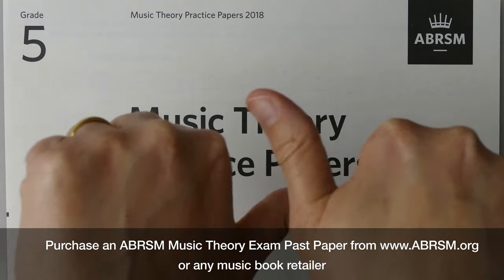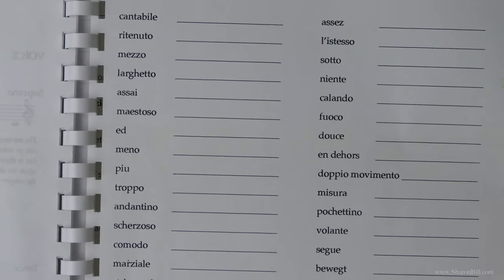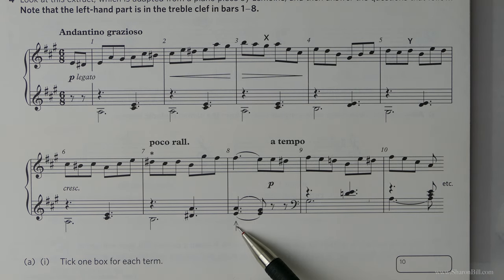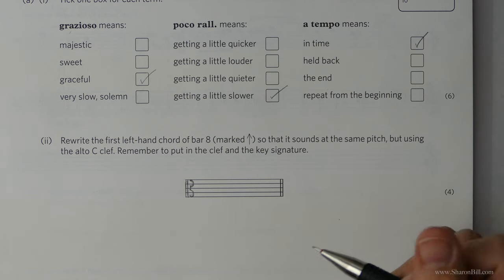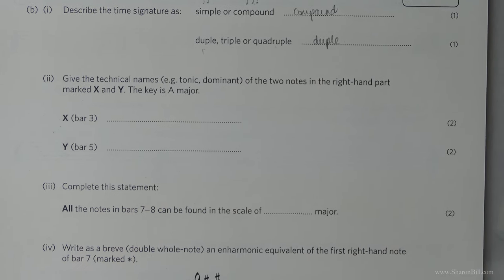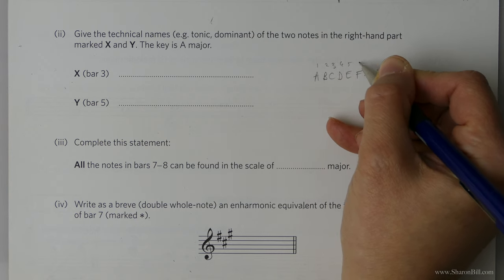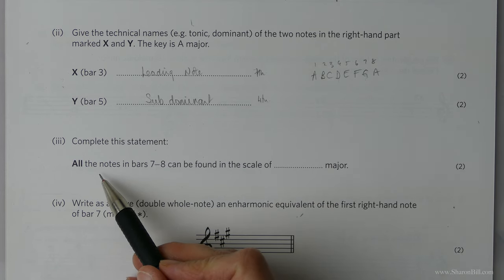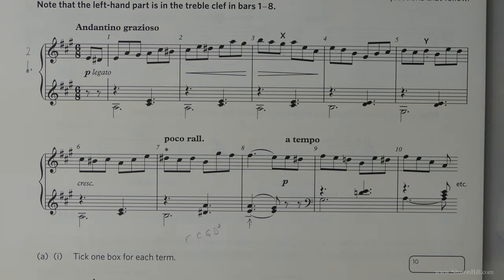ABRSM Music Theory Grade 5 Past Paper 2018 S Part 3 with Sharon Bill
Welcome to my Music Theory Tutorials. In this music theory lesson I work through the third section of ABRSM Grade 5 Past Paper S, 2018. I continue to explain how to thoroughly read and answer each question, showing you how to achieve top marks in your ABRSM Music Theory Exam.